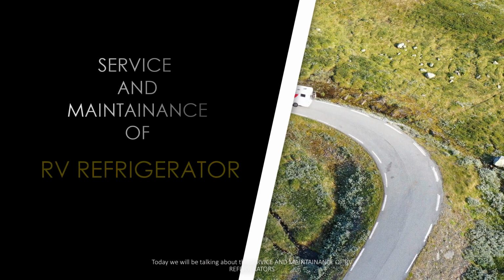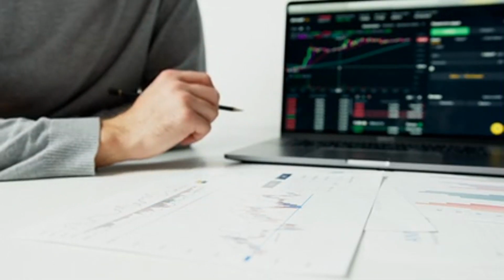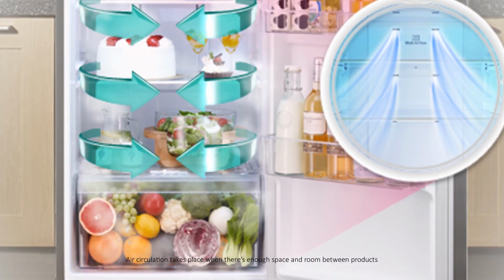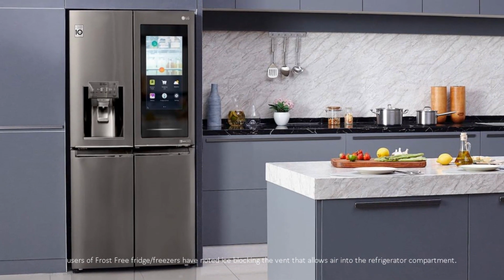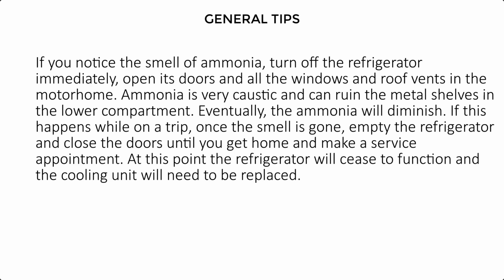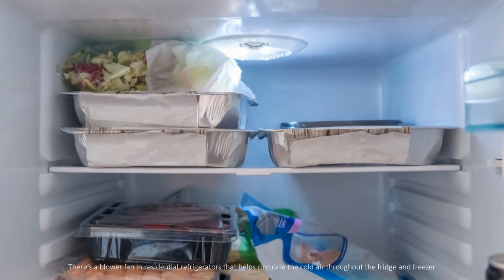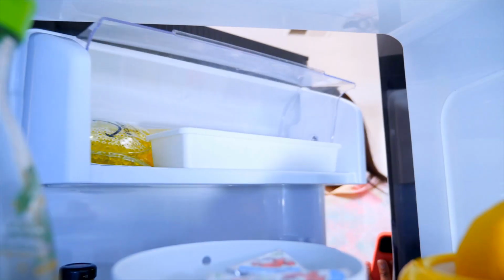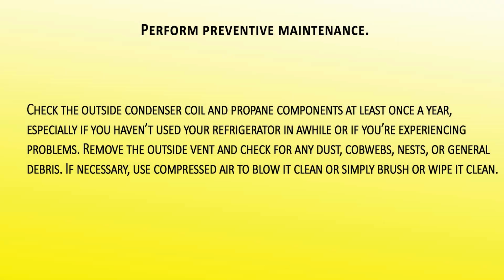RV Fridge Maintenance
Yes, my name is Shrek, I don't fit into the square hole I was in my pre-war life.  Probably why I took jobs where the scenery changed.  I worked pipeline jobs and inspection jobs.  From one end of the country to the other I have worked civil jobs and on military facilities.  The Army taught me how to survive anywhere in the world, but I had to learn by trial and error how to survive on the road.   Truck stops, parks, campgrounds, and even Walmart parking lots have been my home ever since.  My Labradoodle – Cali and I pull an RV from place to place. Join Cali and me on our adventures.

This channel is talk about full-timer RV living, traveling, and how to live life in a camper. Budget types and fun stuff to do. Shrek Travel provides you Full-time camper living, learn how to camp better in an RV or Camper, learn how to cook in a camper or RV, learn how to repair a camper or RV, see campgrounds tours, see truck tours for towing a camper, learn laws of different states in the USA and Canada in regards to RV's and camper, see different campers and RV's, see how I travel in my camper.